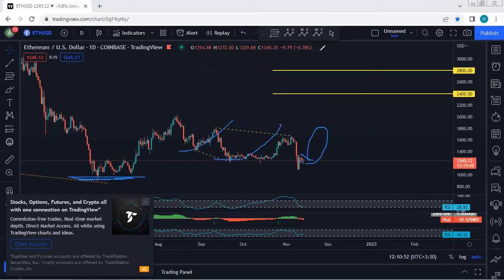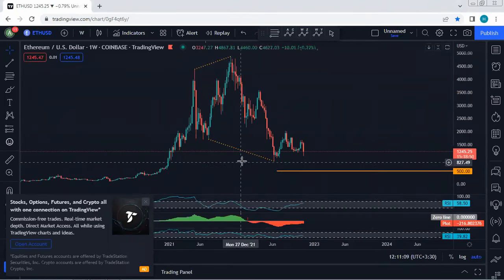Ethereum Technical Analysis for November 13 , 2022 - ETH